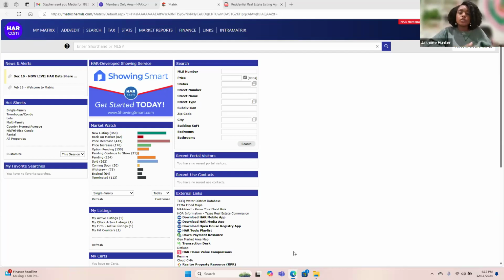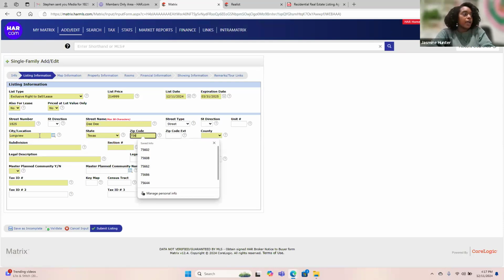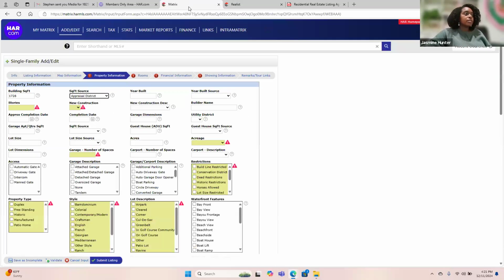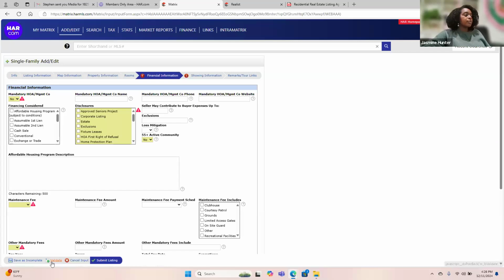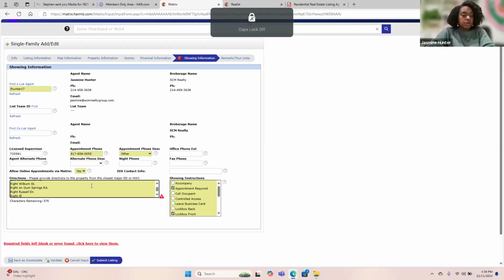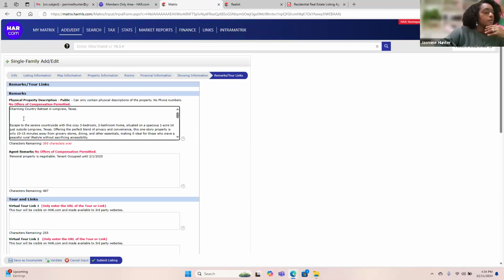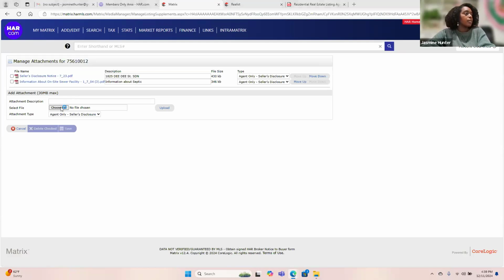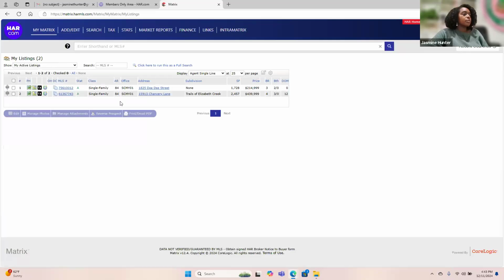Inputting a listing in MLS (HAR)